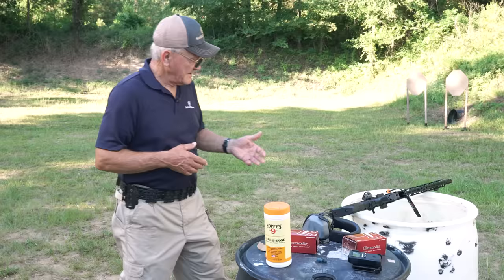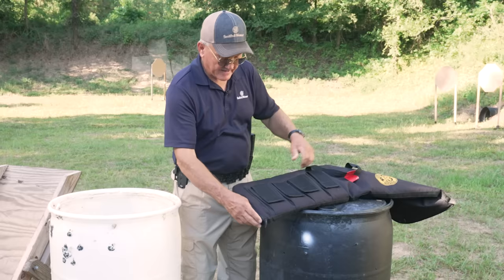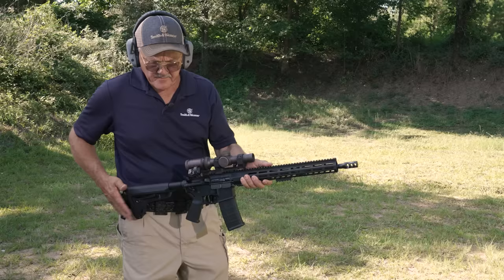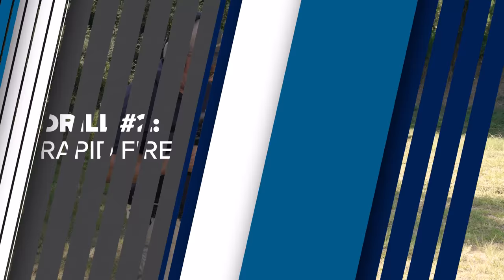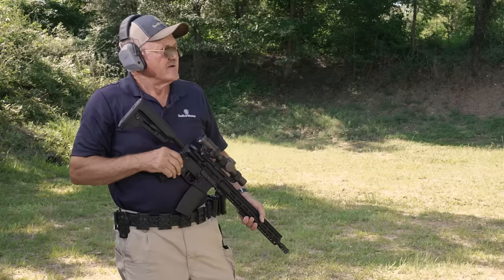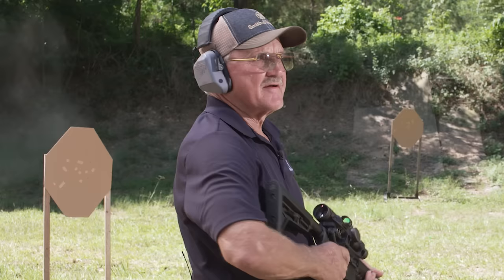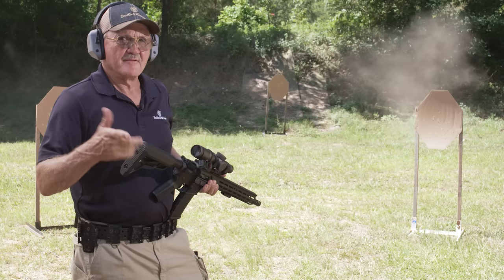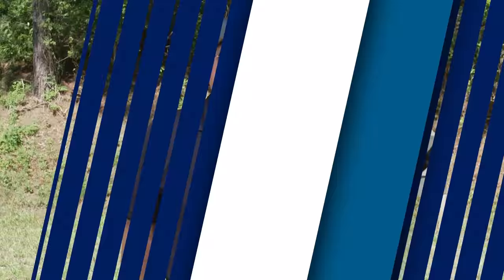Jerry Miculek's Top 5 Rifle Drills | GUNSMARTS Training with Jerry Miculek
What are Jerry's top 5 pistol drills for the range and 3-gun competition practice? With his newly built Volunteer™ rifle, Jerry goes over a bunch of information about how to handle your rifle, properly train, move while shooting, aim, and be safe. Check out this new GUNSMARTS video!

0:00 - Intro
0:23 - Rifle & Equipment Overview
3:23 - Safe Rifle Handling
5:20 - DRILL 1: FIRST SHOTS
8:38 - DRILL 2: RAPID FIRE
11:00 - DRILL 3: CLOSE TO FAR
13:19 - DRILL 4: MOVEMENT
16:43 - DRILL 5: POINT OF AIM, IMPACT
21:19 - Outro